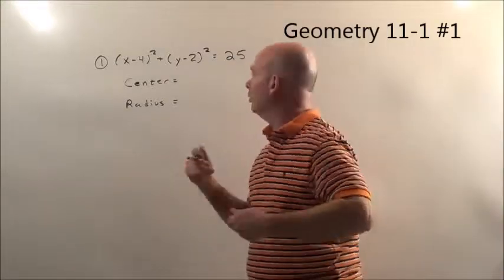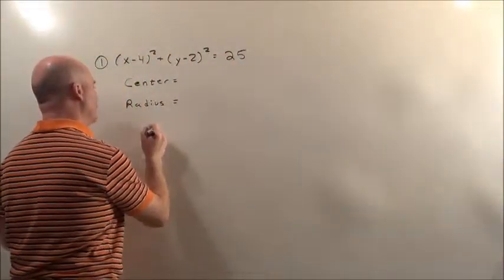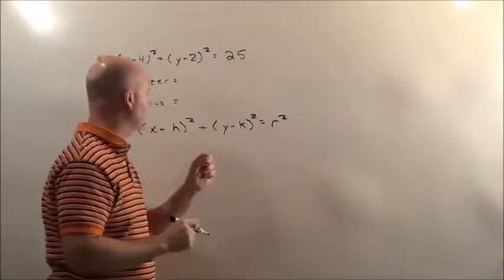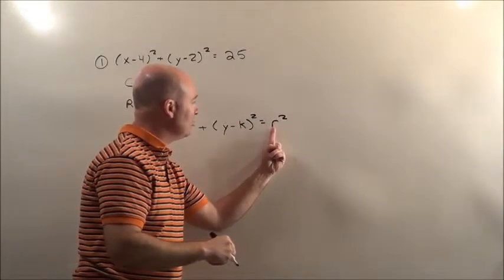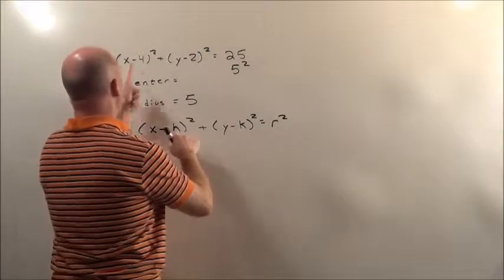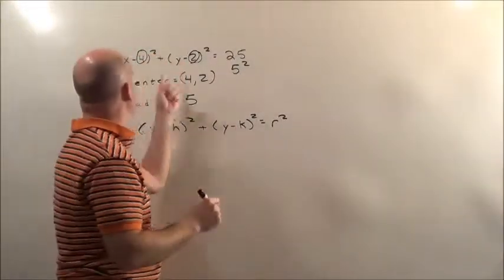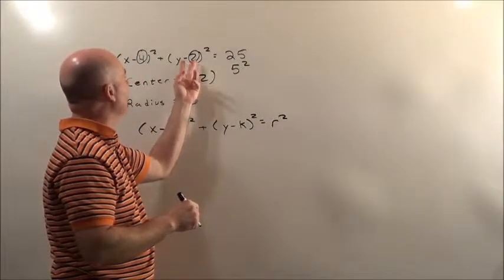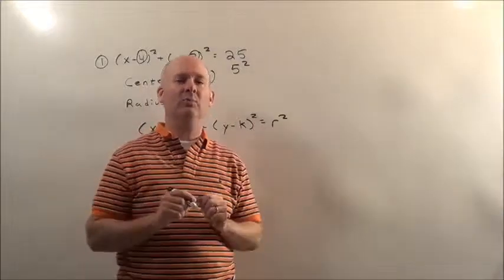Geometry 11-1 #1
Geometry 11-1 #1 explanation